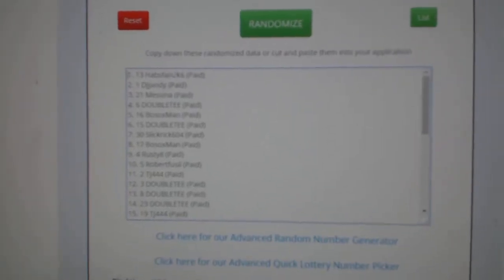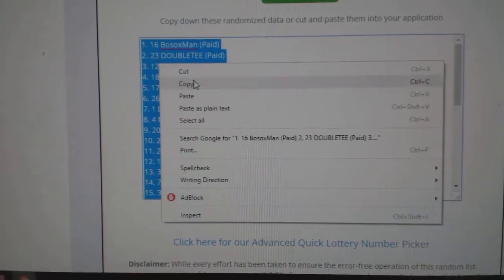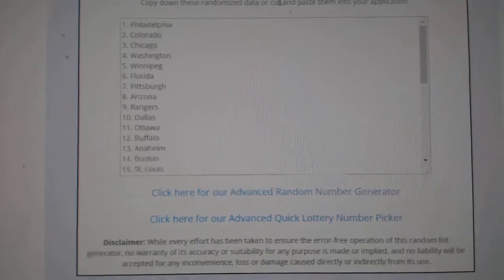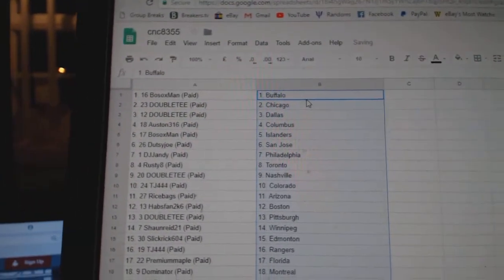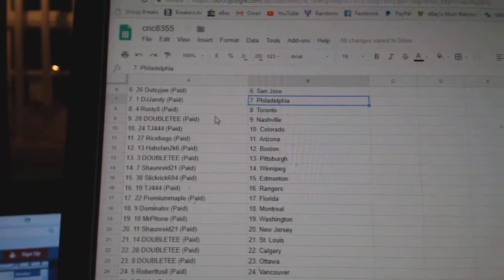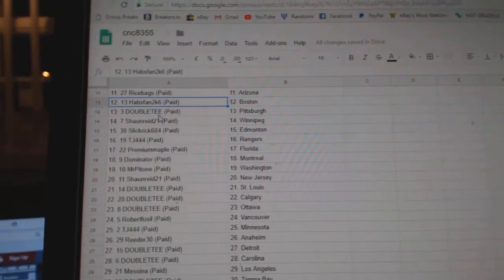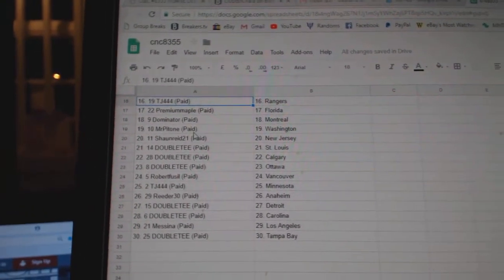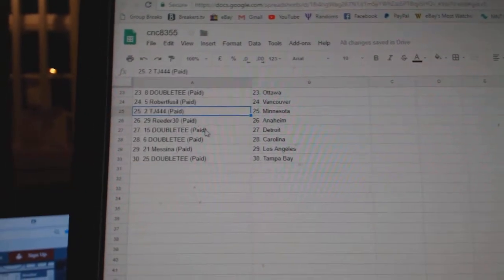Team Randoms - C&C GB#8355